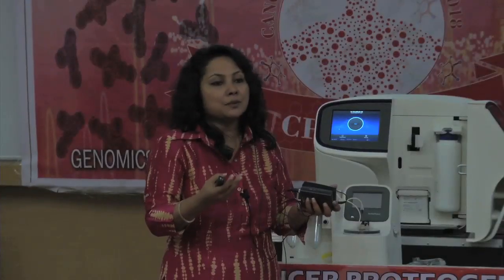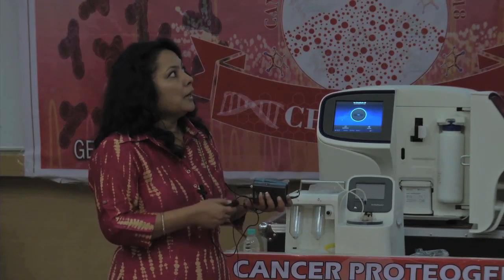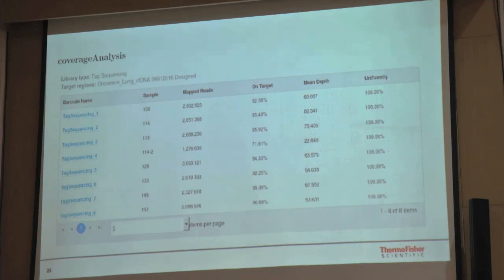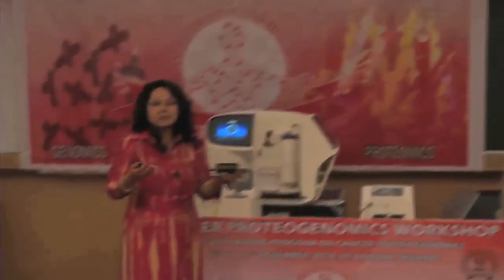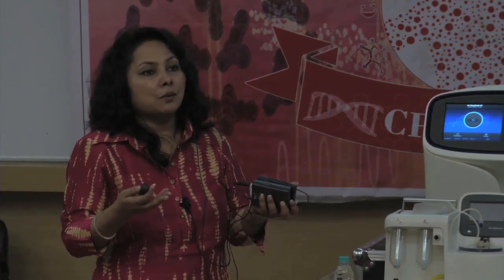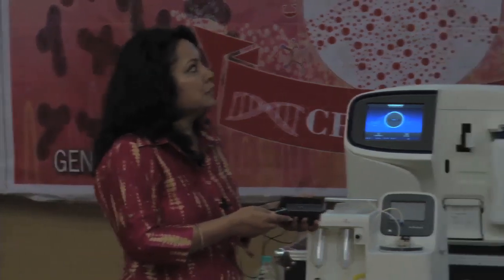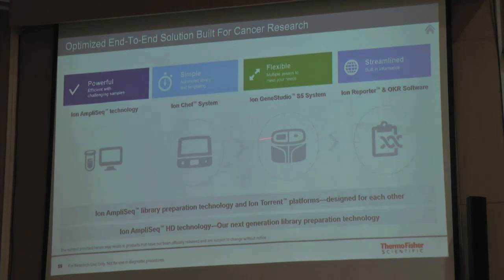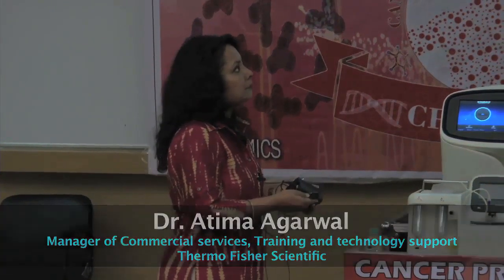Supplementary Lecture 5 : Applications of NGS – IonTorrent